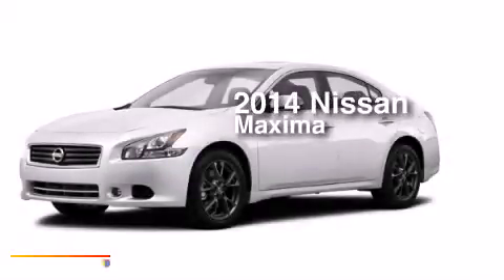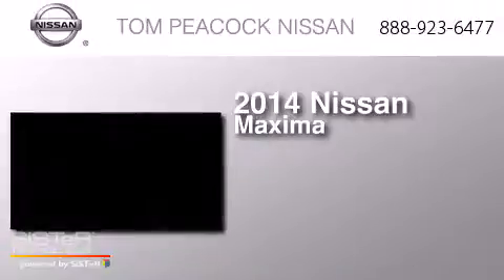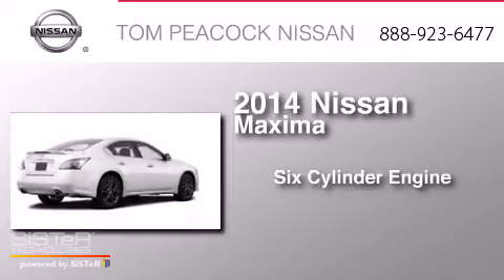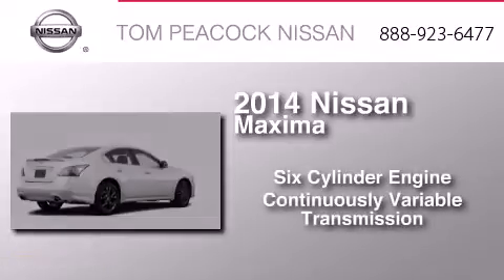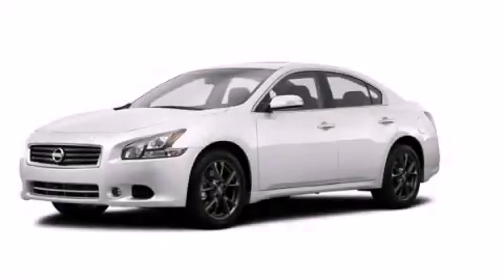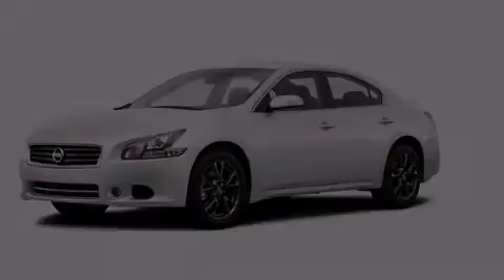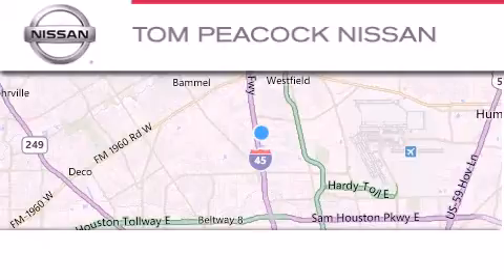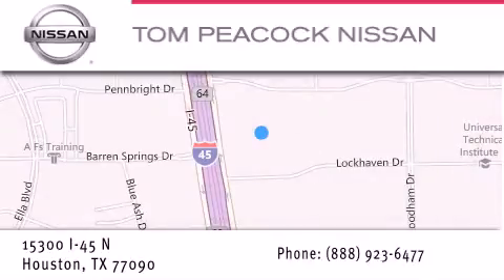2014 Nissan Maxima Houston TX 77090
We have been honored to serve the Houston TX area , we promise that your experience at our dealership will exceed your expectations ! Year : 2014 Make : Nissan Model : Maxima Engine : 3.5L 6 Cyl. Sequential-Port F.I. Trans . : Cont. Variable Trans. Exterior : Pearl White Miles : 13 Stock : 111377 Tom Peacock Nissan 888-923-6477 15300 I-45 North Houston , TX 77090